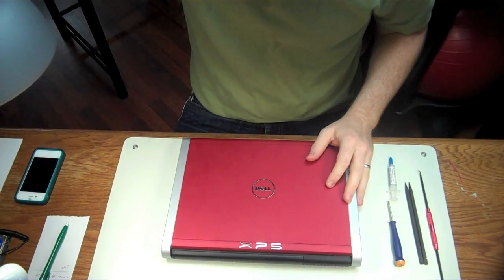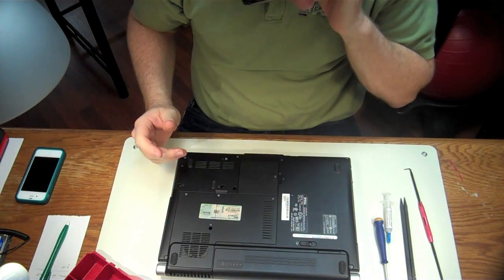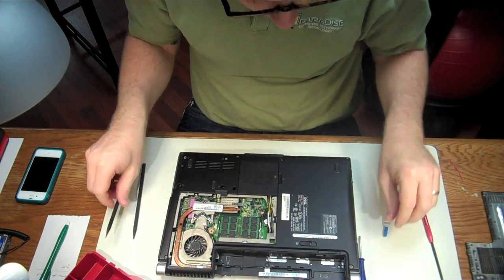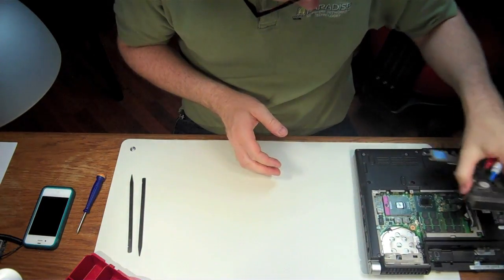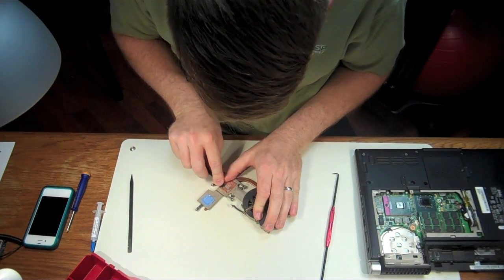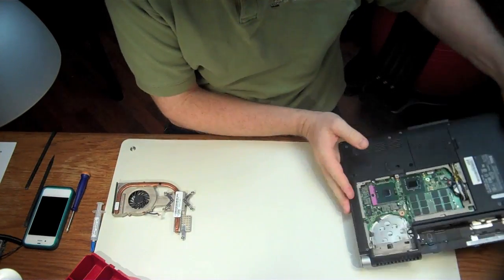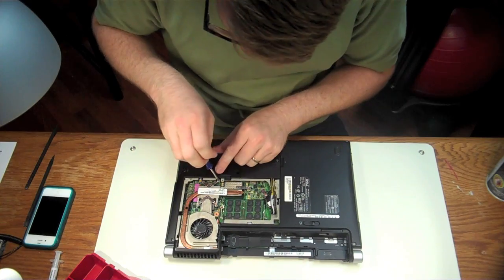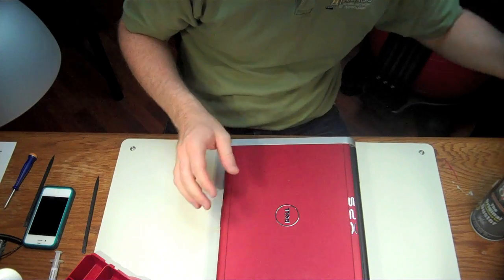Dell XPS Laptop Fan Cleaning - Overheating Issue Solved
In this video we pull and clean the fan and cooling system on a Dell XPS Laptop.  Properly clean off the old thermal paste, apply new and reassemble, solving the overheating issue.